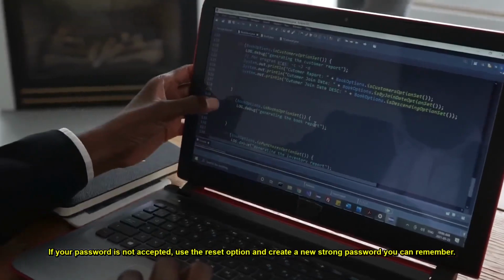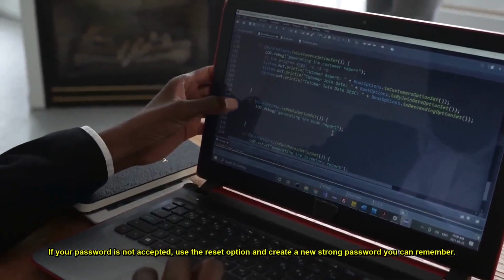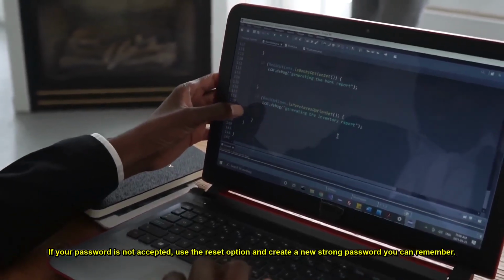How to create a retail store with Square - Step By Step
Unlock the secrets to launching your own retail store with our comprehensive step-by-step guide using Square! In this video, we’ll walk you through the entire process, from setting up your account to managing sales and inventory. Whether you're a small business owner or an aspiring entrepreneur, this tutorial will equip you with the tools you need to succeed.